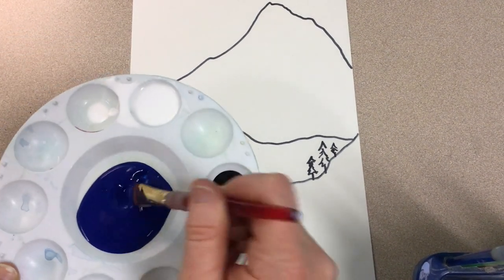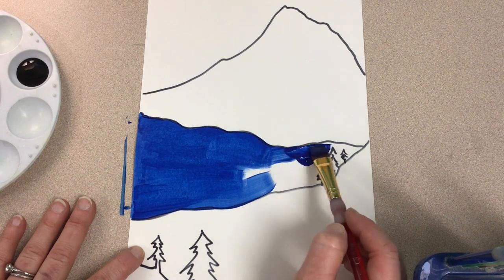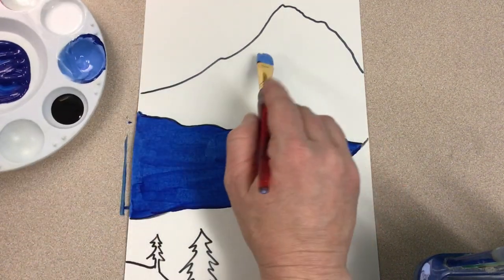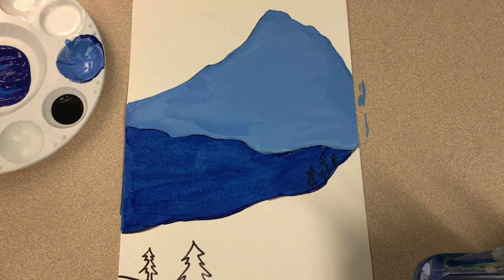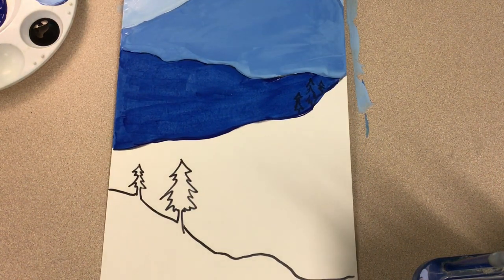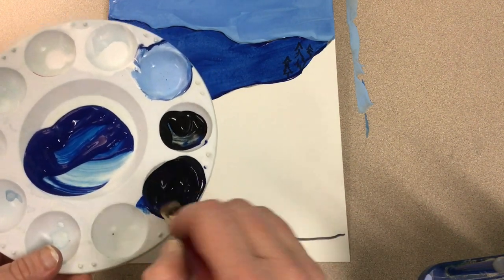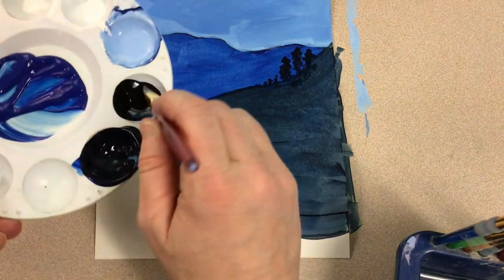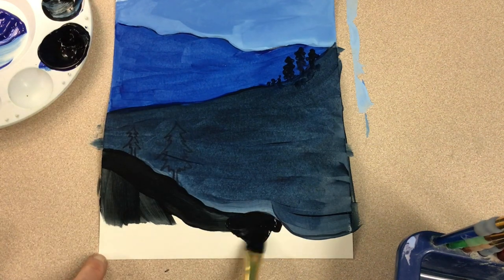Monochromatic Landscape Painting